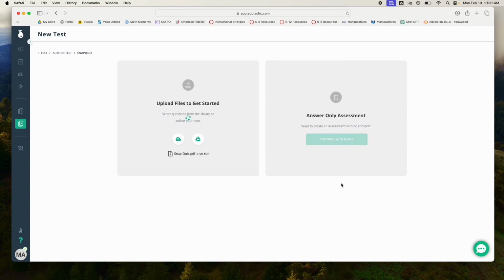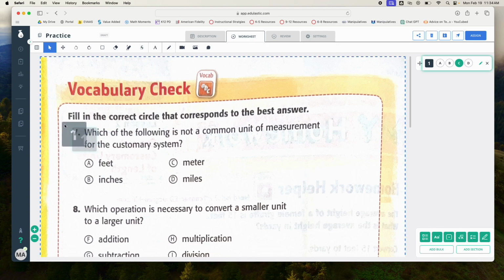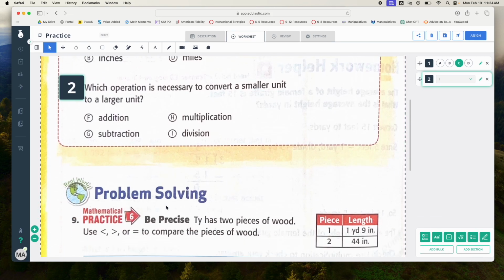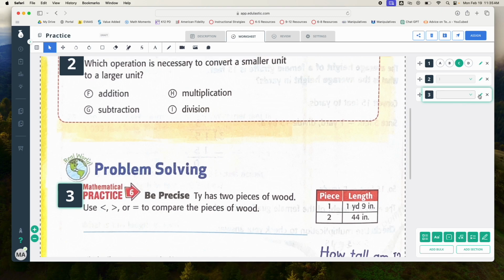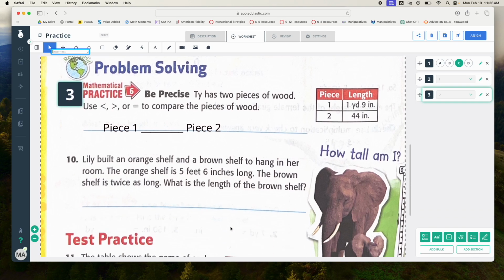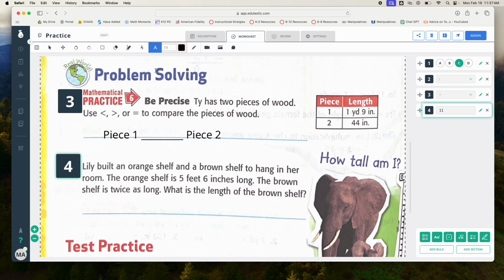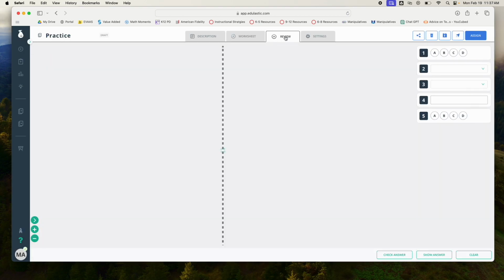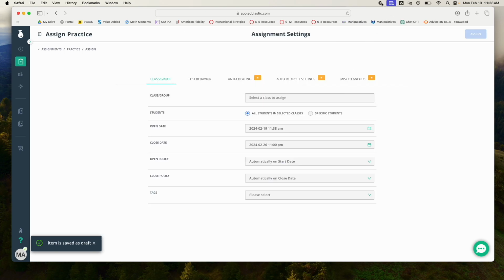How To: Snap Quiz